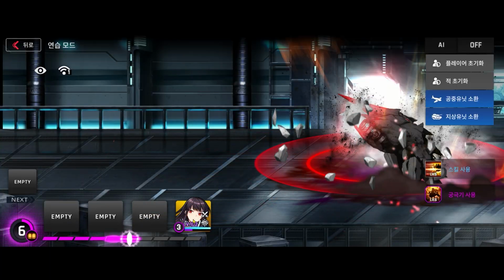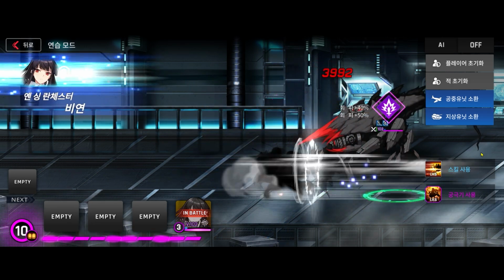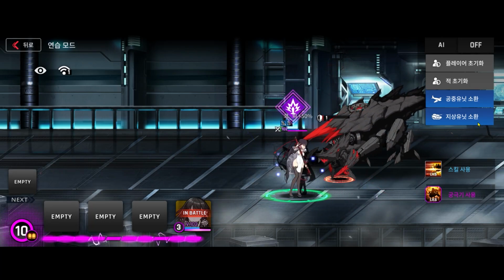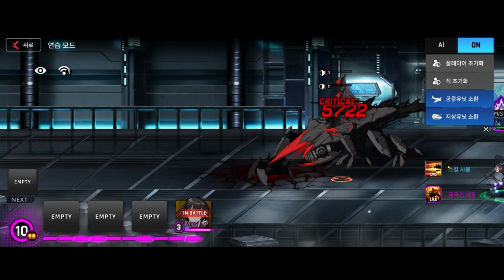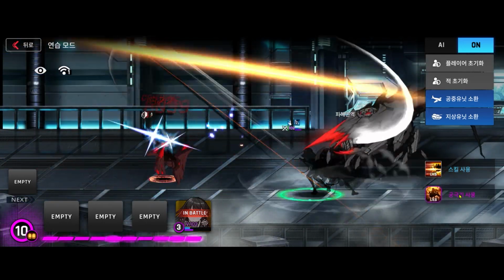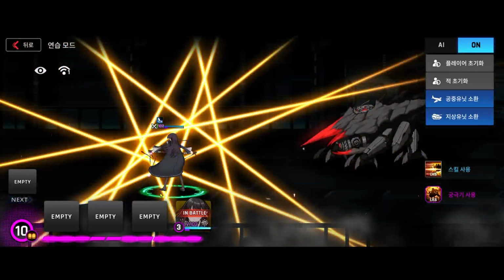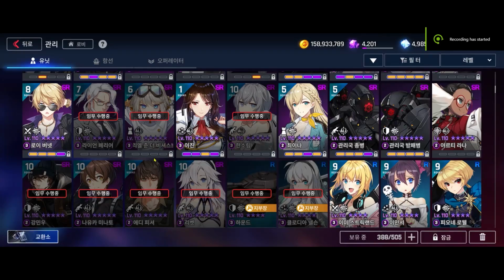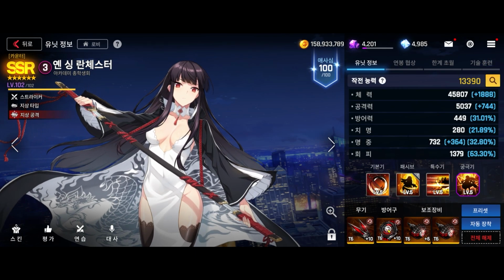[Counter Side] Everything about Yen Xing Lanchester and My Opinions on her | SSR Review